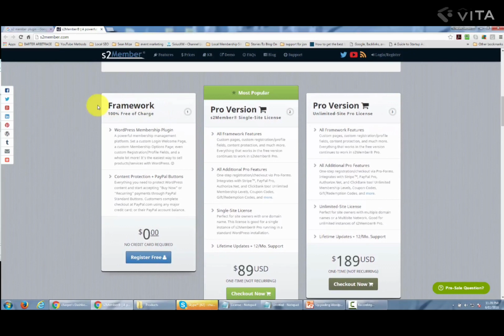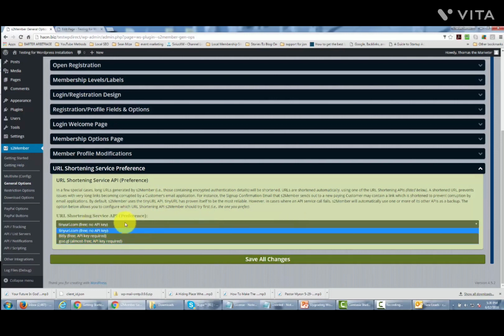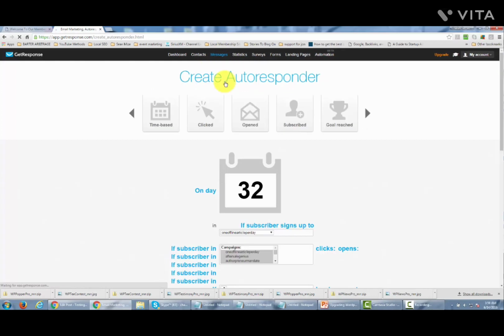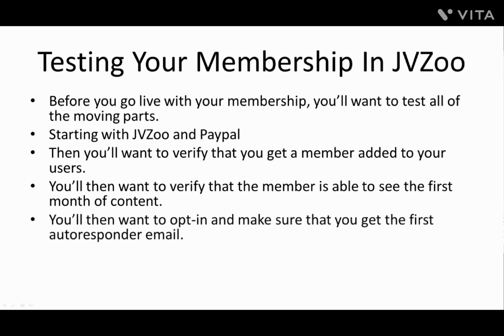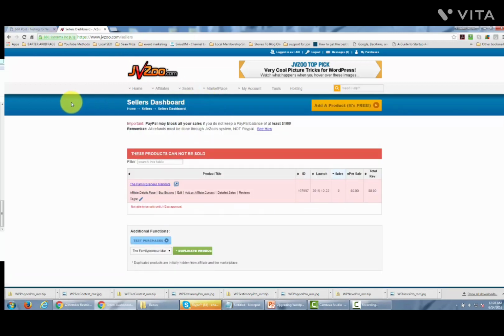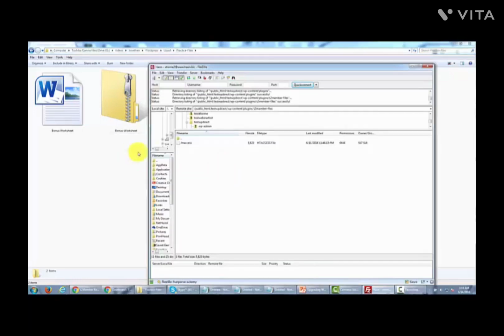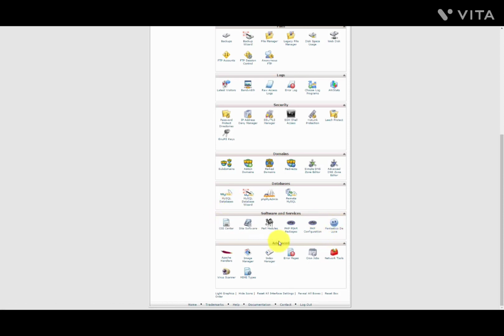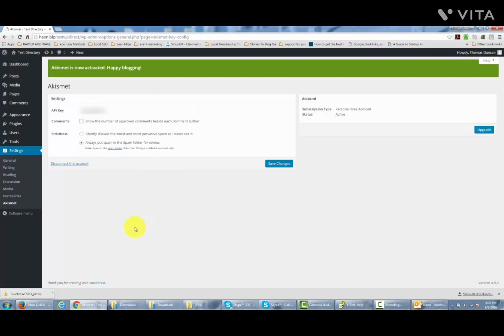WordPress FAST TRACK V2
Your desire of making REAL PASSIVE INCOME is going to be fulfilled through this video course “WordPress Fast Track V2” which is 100% FREE with RESELL rights and is FREE to DOWNLOAD.  Secure an independent PASSIVE INCOME and flood your account with limitless CASH learning the skills through this video course online which is FREE for everyone. In this video course, you will learn to build a profitable business with daily CASH. This is how you will ease some of your burdens, work for yourself and expand your capabilities gradually making INCOME out of them. This is the moment for making passive INCOME and portfolio INCOME a part of your life while working part-time. T This video course is a must to watch for everyone who is ambitious and wants to earn CASH. This video course will bring you good luck and fate!

If you’re looking to earn money with “WordPress Fast Track V2”, here are some tips to help you get started:

Market the course: Spread the word about “WordPress Fast Track V2” and its benefits. Share it on social media, email lists, and forums to reach a wider audience.

Create a landing page: A landing page is a single web page that focuses on selling a product. Use this to market “WordPress Fast Track V2” and highlight its benefits.

Optimize for search engines: Use keywords related to WordPress and the video course in your landing page’s content and meta tags. This will help your page rank higher in search engine results and attract more potential buyers.

Offer bonuses: To make “WordPress Fast Track V2” more attractive to potential buyers, consider offering bonuses such as additional resources, guides, or a personal consultation.

By following these tips, you can effectively market “WordPress Fast Track V2” and earn money from its resale rights. Whether you’re a WordPress enthusiast or an aspiring entrepreneur, this free video course is a valuable resource that can help you achieve your goals. So, take advantage of this opportunity and start earning today!